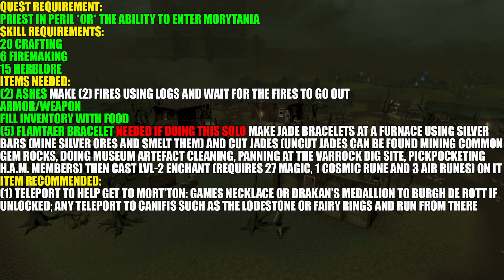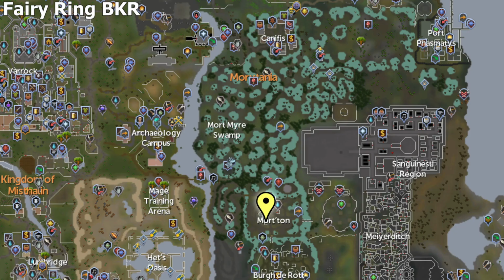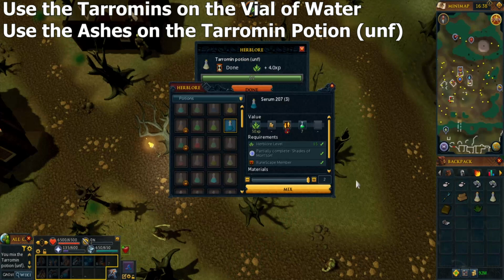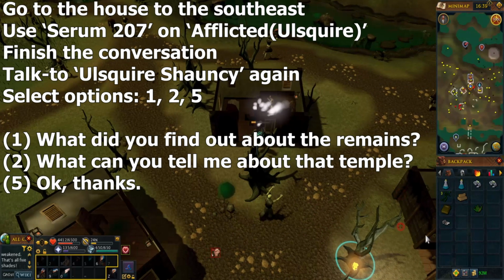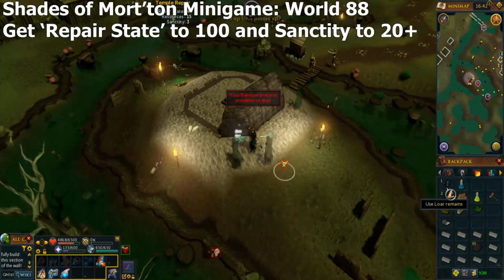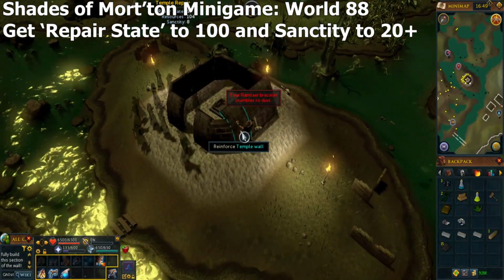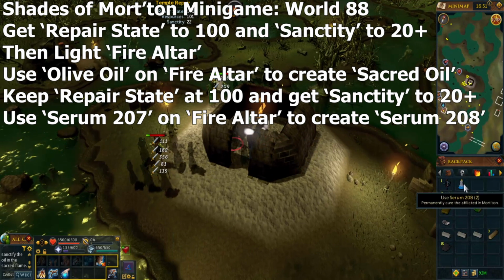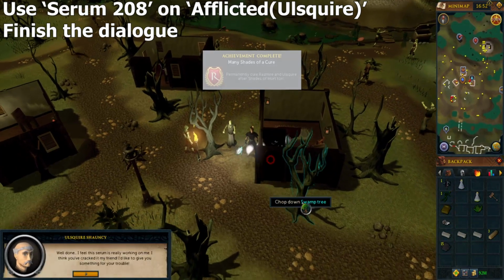RS3: Shades of Mort'ton Solo / Group Quest Guide - Ironman Friendly - RuneScape 3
This is Sikovit AKA ImSikovit ‘s updated 2024 quest guide, walkthrough, playthrough to Shades of Mort'ton / Mortton/ Morton on RuneScape 3 RS3 RS EoC that’s friendly for Ironman / Iron man solo and/or group and it should be able to give you all the help that you need.

00:00 Intro/Item List/Requirements
01:14 Patreon Shoutout / Quest Start
02:16 Serum 207
02:51 The Shades
04:05 Rebuilding the Temple / Shades of Mort’ton Minigame
06:48 Creating Sacred Oil and Serum 208
07:18 Finishing Up